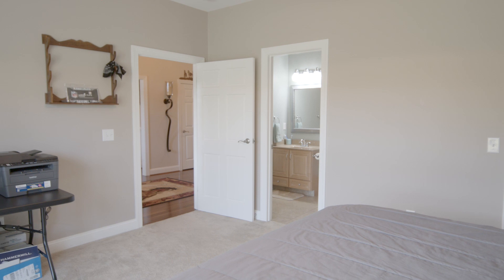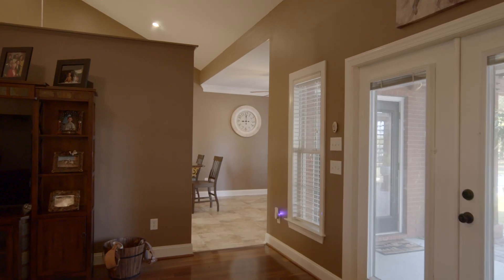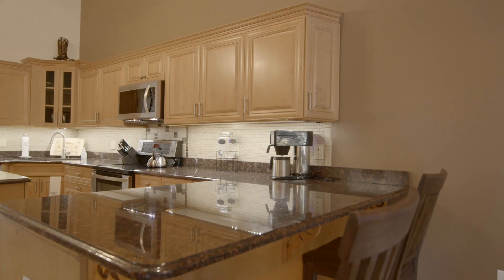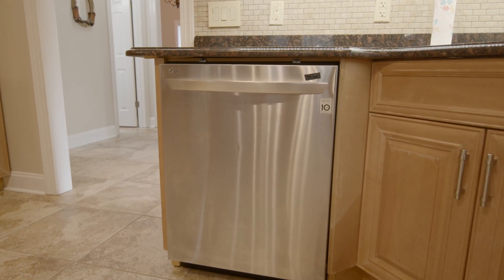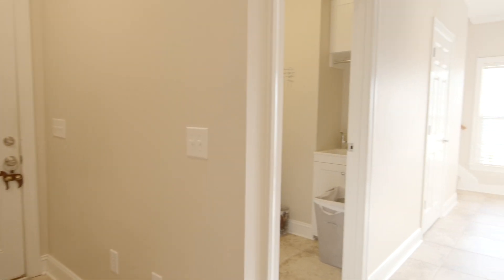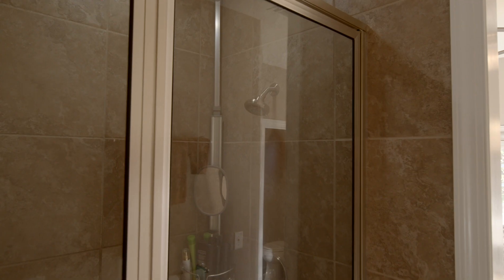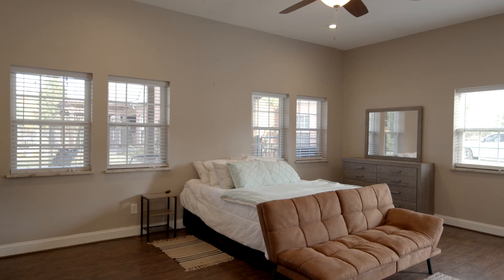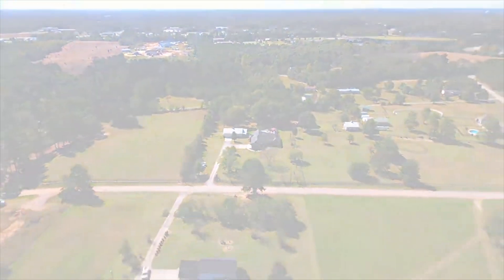128 Pine Hill Drive Inisde Home Tour